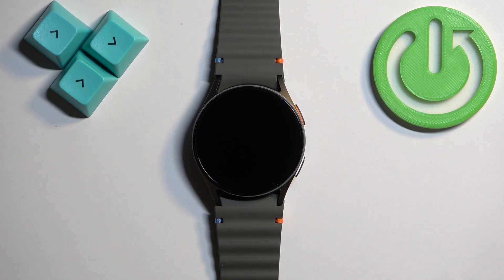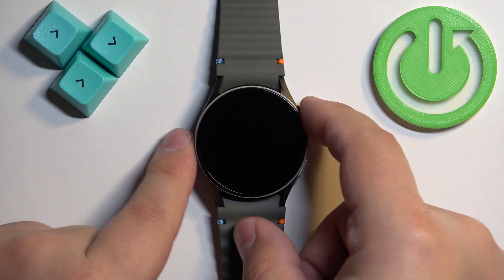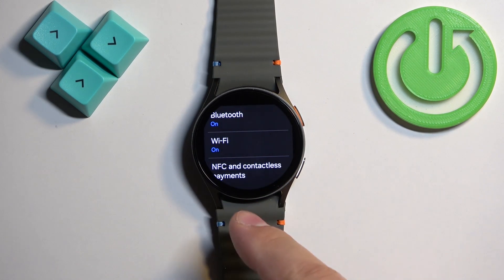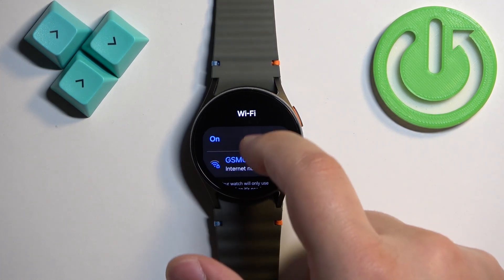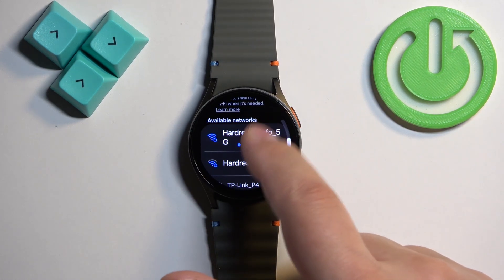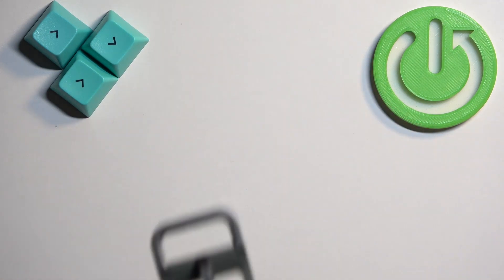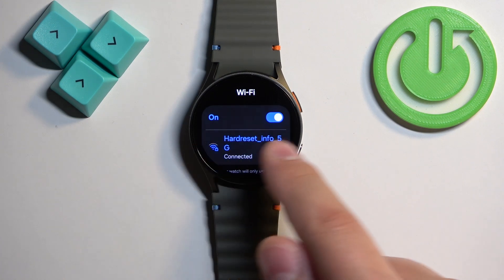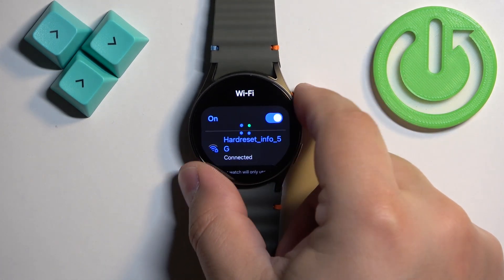How to Connect SAMSUNG Galaxy Watch 7 to WiFi Network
Find out more about SAMSUNG Galaxy Watch 7:
Welcome to our tutorial on how to connect your SAMSUNG Galaxy Watch 7 to a WiFi network! Ensuring your smartwatch is connected to WiFi enhances its functionality, enabling faster updates, better app performance, and more. Follow this simple guide to learn how to connect your Galaxy Watch 7 to WiFi.

How to Connect SAMSUNG Galaxy Watch 7 to WiFi?
What Are the Steps to Link Galaxy Watch 7 to a WiFi Network?
How to Set Up WiFi on My Galaxy Watch 7?
How to Enable WiFi on SAMSUNG Galaxy Watch 7?